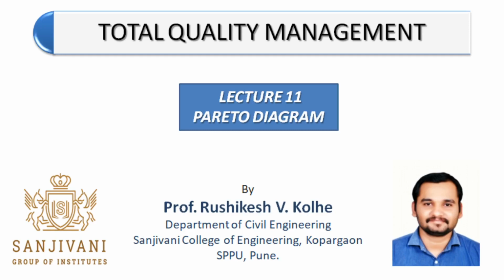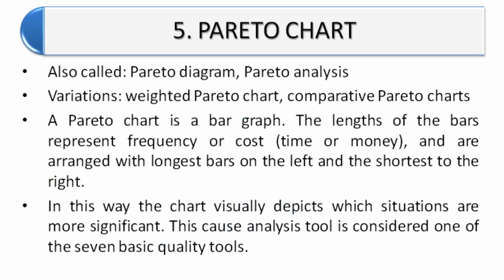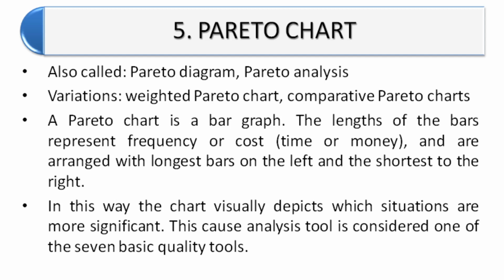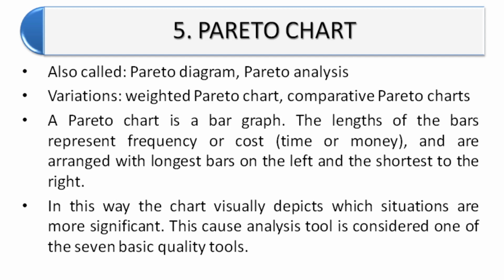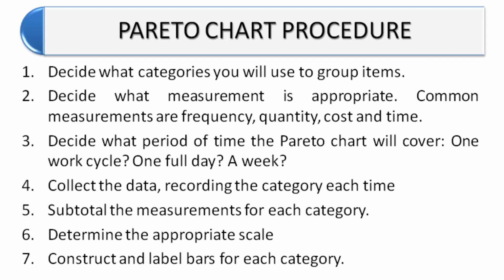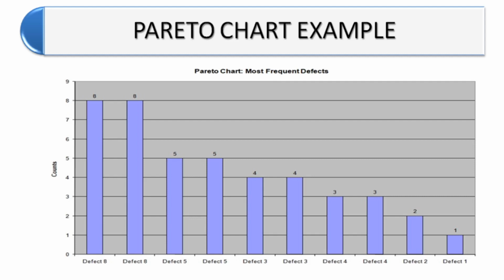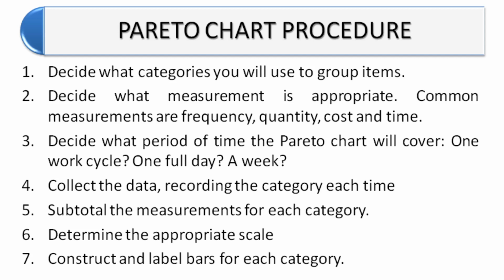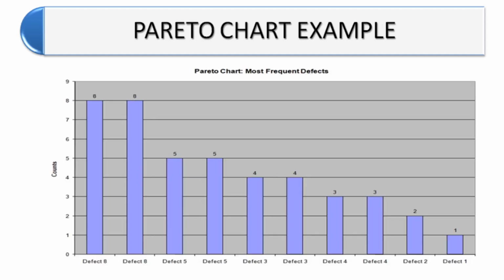TQM Lec 11: PARETO DIAGRAM